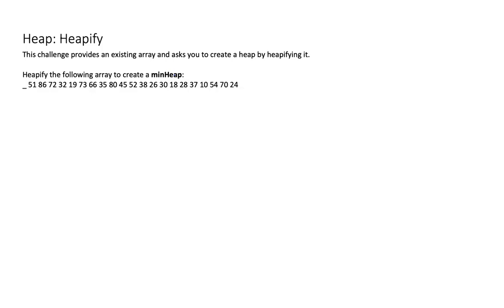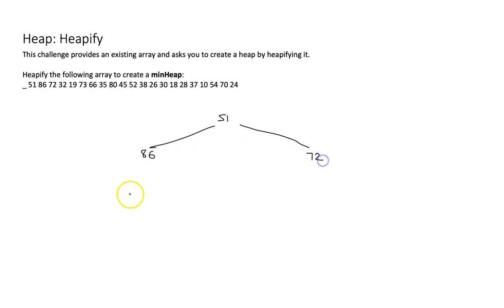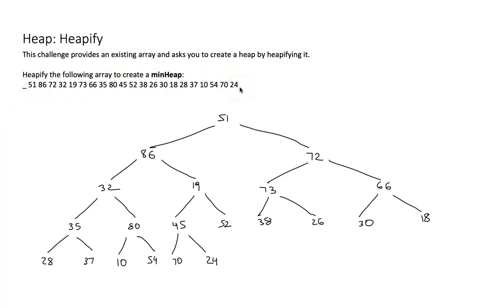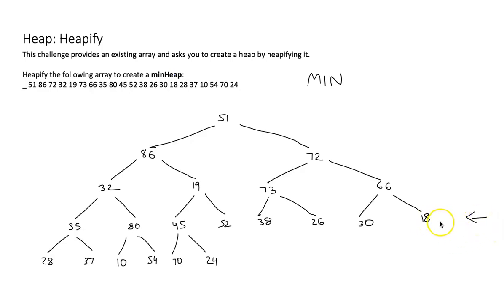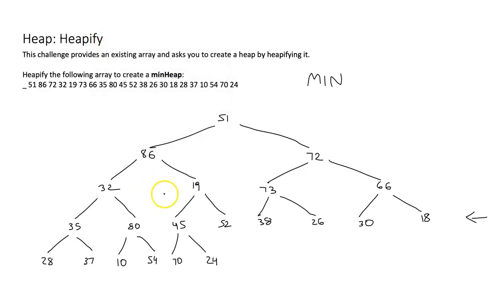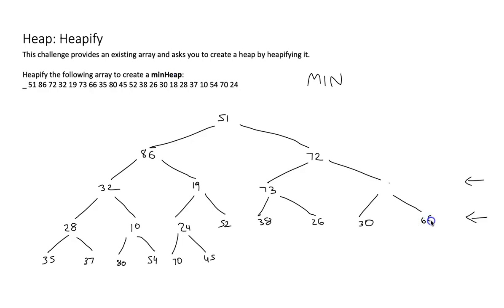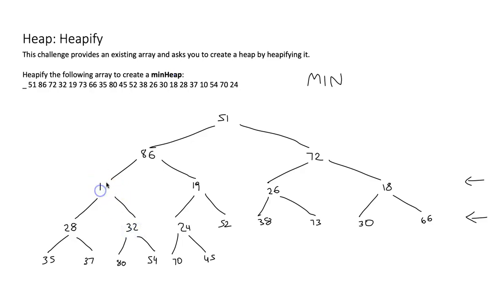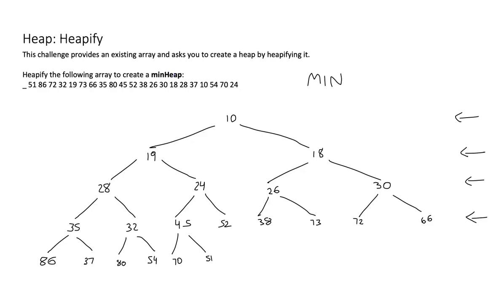Heap Heapify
When working with an array of numbers that needs to be converted into a heap, it's more efficient to heapify the entire array at once rather than inserting the elements individually into an empty heap.
Here is a demonstration on how to heapify an array.